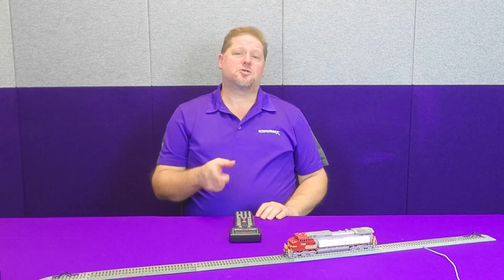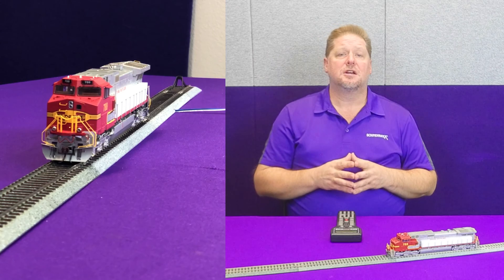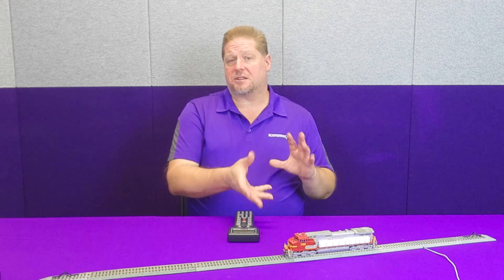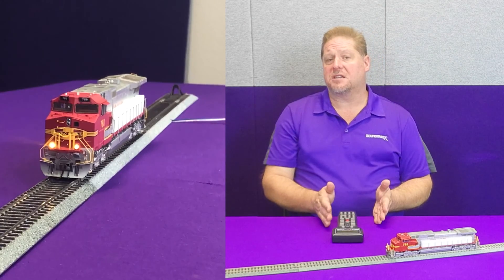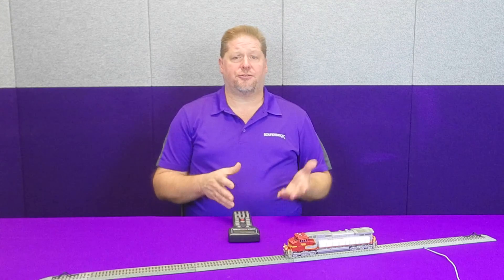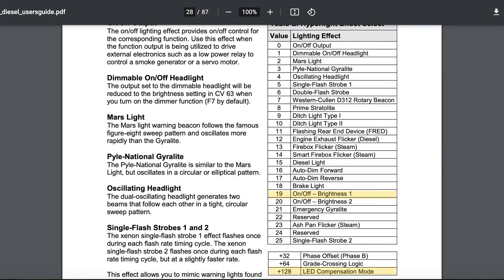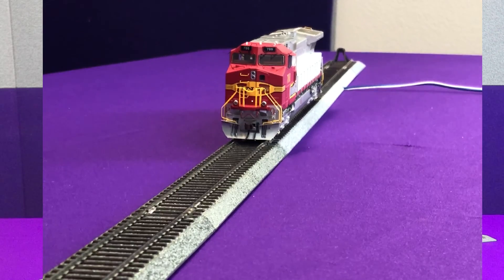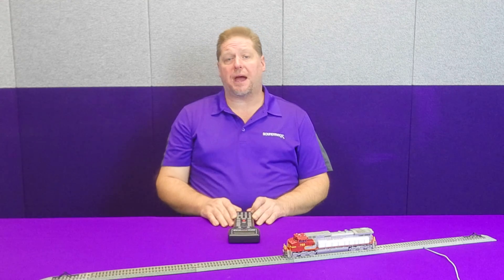Which FX Output Controls which Lighting Effect?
In this video, George explains two different ways that you can find out which light is wired to which output.

1. Factory Installed Decoder CV sheets on our
2: Changing the lighting effect to a noticeable pattern - like a mars light.